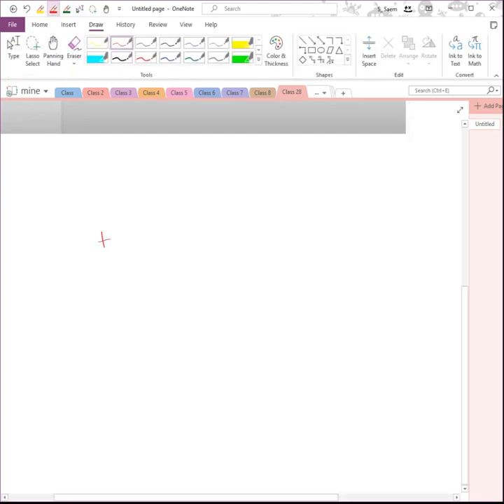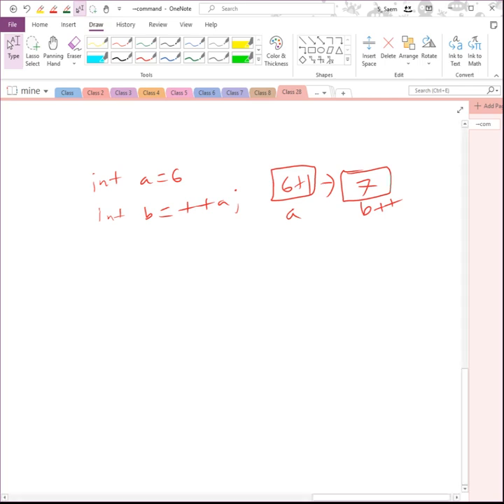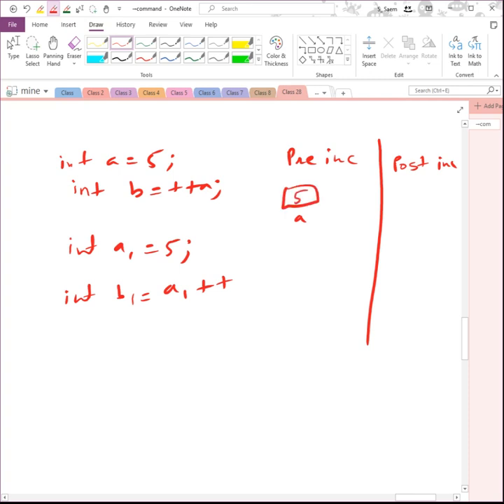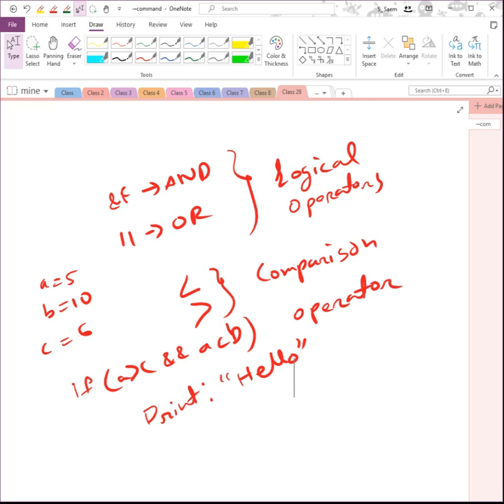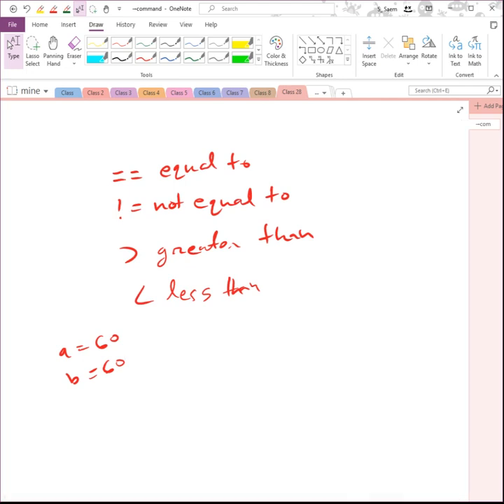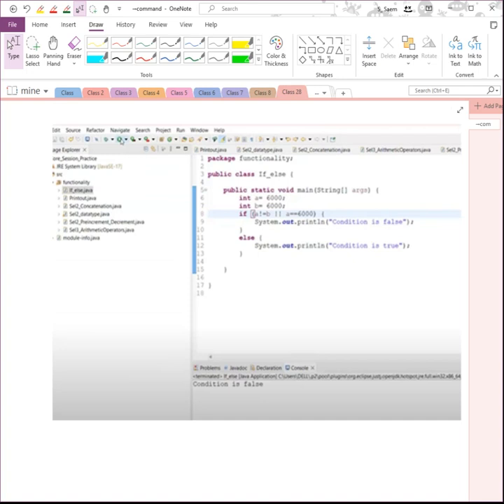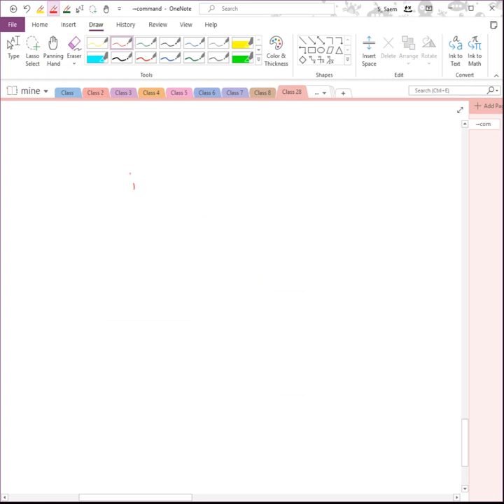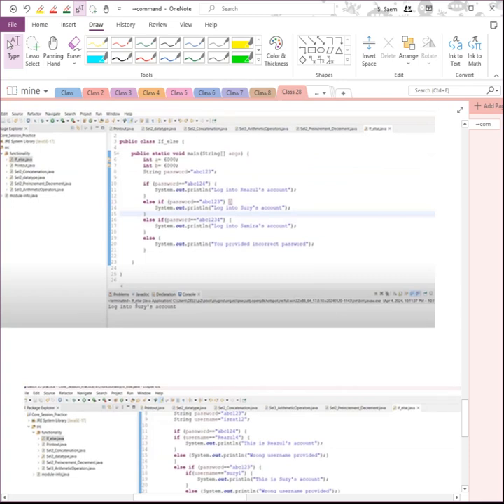Class 28 - Java Part 2 || Easy Automation Labs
The Software Development Lifecycle (SDLC) . Agile Development Workflow .User Acceptance Testing (UAT) .Final Testing and Deployment .Software Maintenance and Support. API Testing. Postman. Java. Selenium